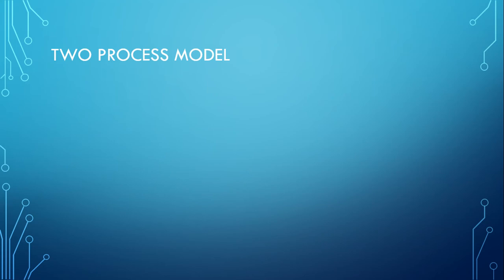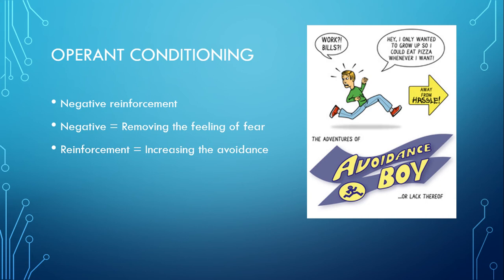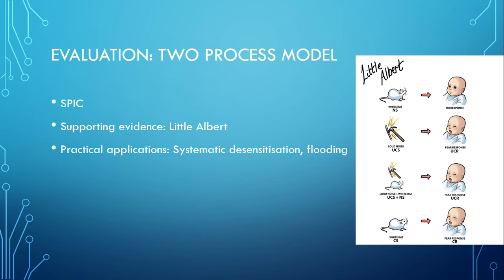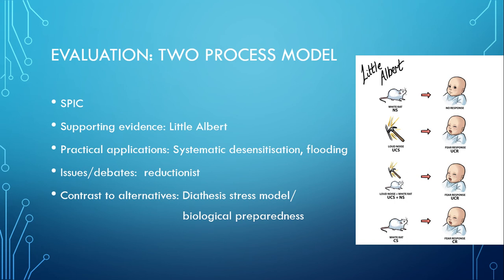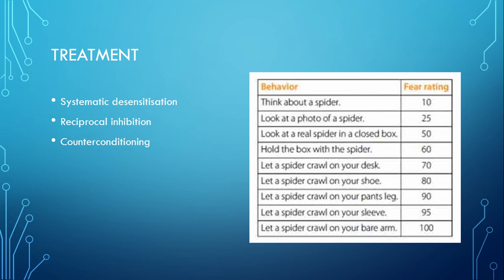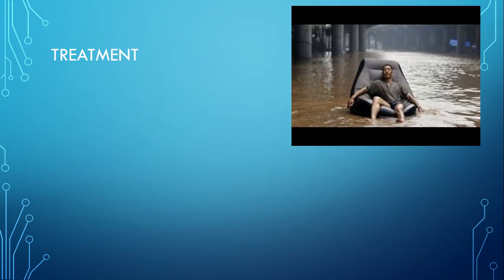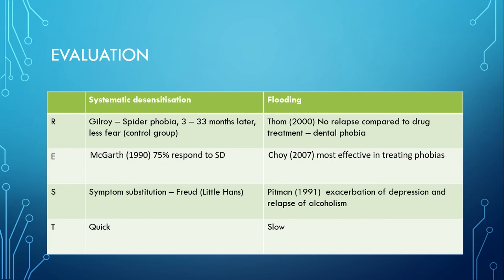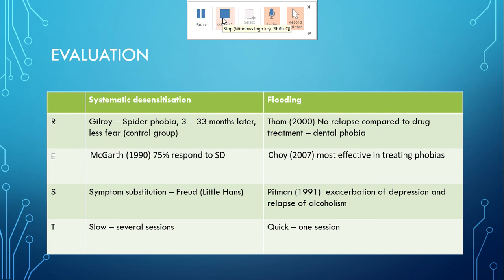Behavioural explanation and treatment of phobias flipped learning